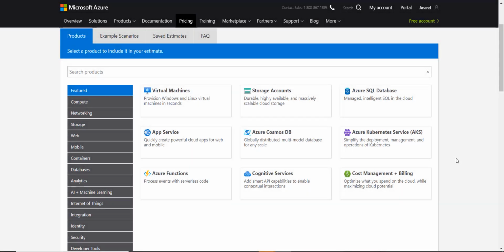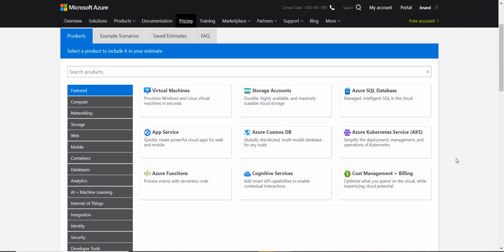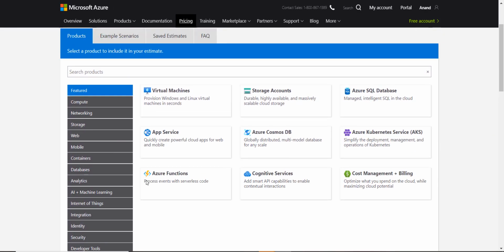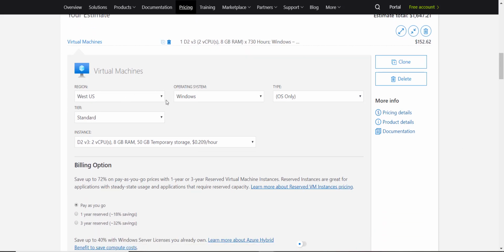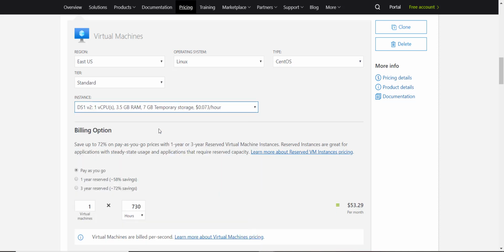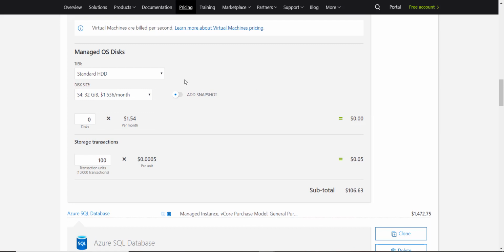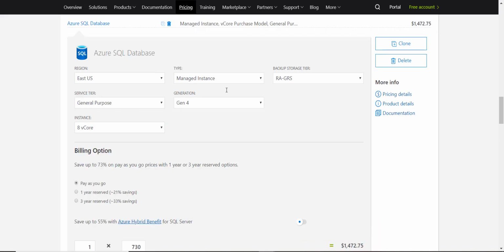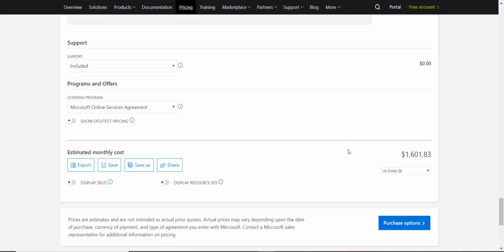Azure Cost Calculator Demo